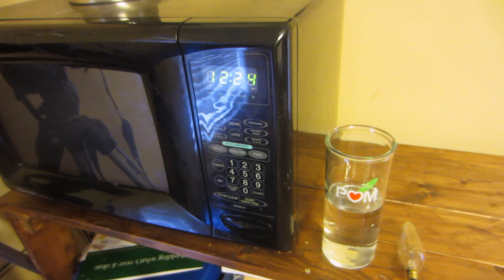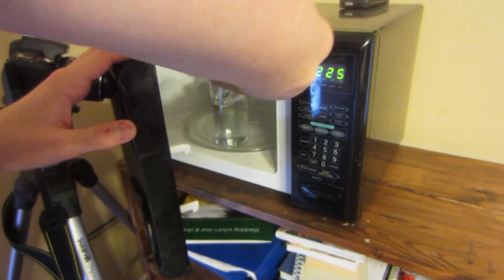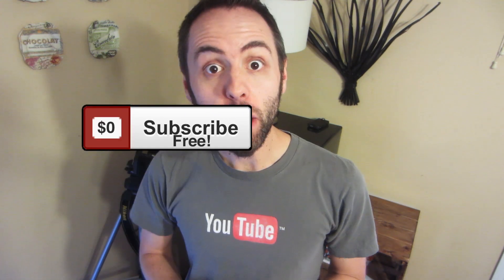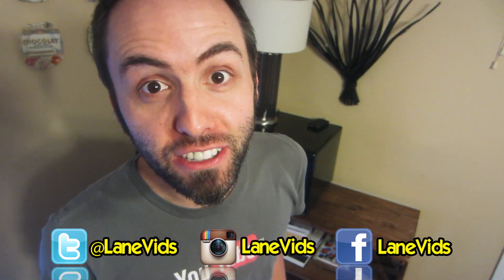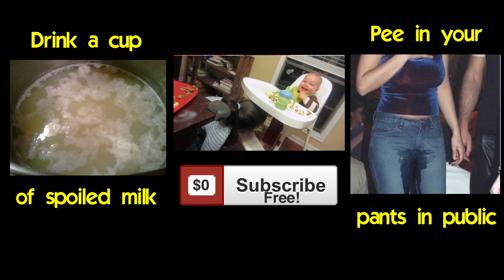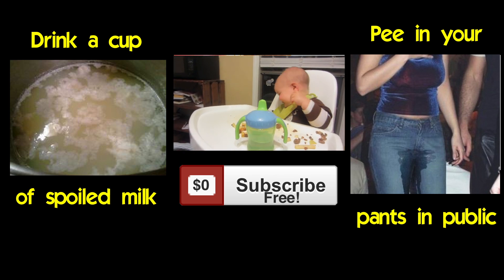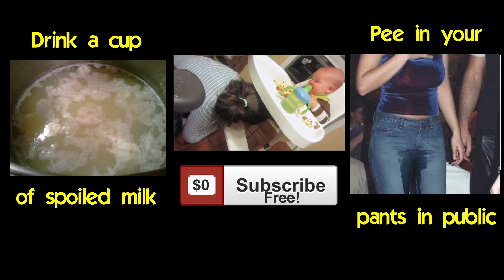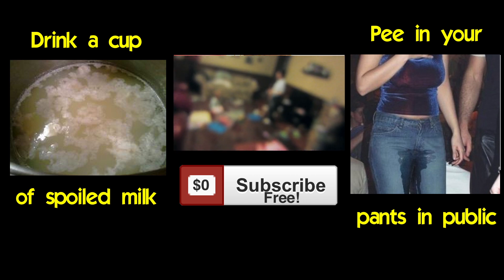HOW TO TURN ON A LIGHT BULB WITHOUT A WIRE (LaneVids Science Experiment)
In this science experiment, I show you how the energy of a microwave can light of the tungsten filament of an incandescent light bulb!

Get a Text when I upload a new video, sign-up